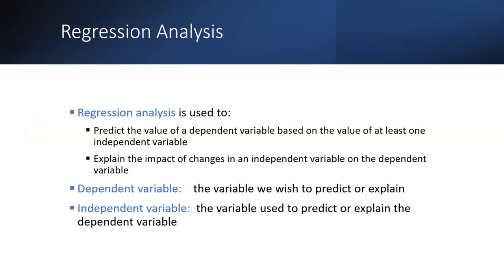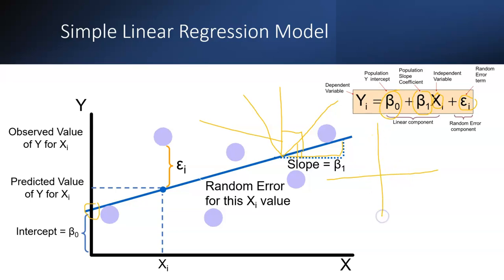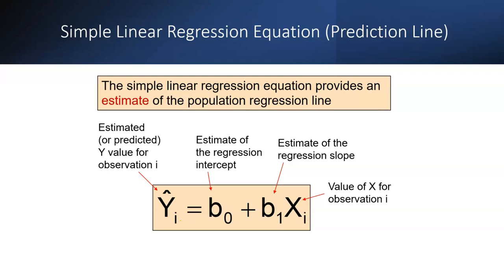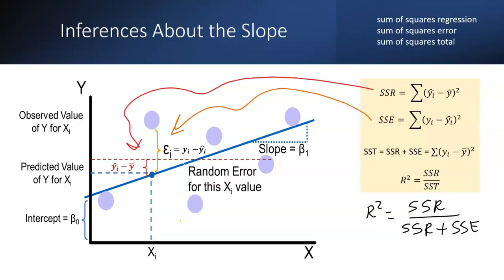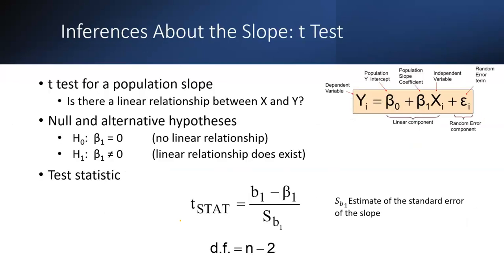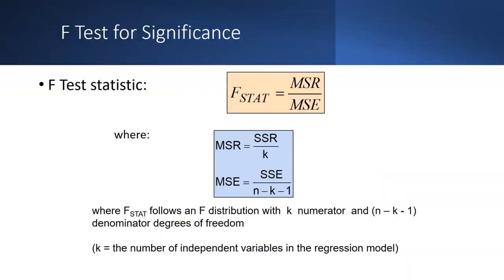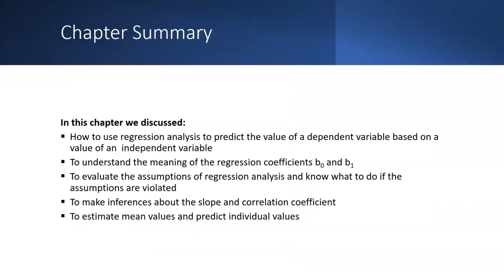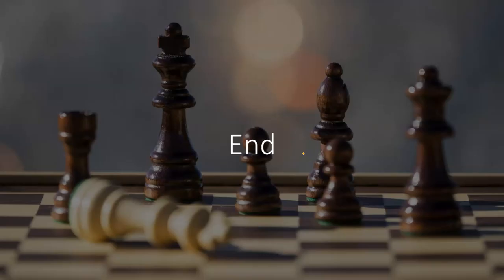Machine Learning: Linear Regression (Chapter 3 Part-II)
Regression Line
Slop
Intercept
Fit
Model
t-test
p-test
F-test
variance
standard error
standard deviation
Linear Regression
Curvilinear Regression
Normality of error
Inference
Confidence level
Interval
Python code for Regression line
OLS Ordinary Least Square
R Square